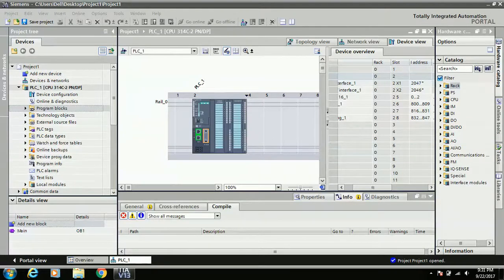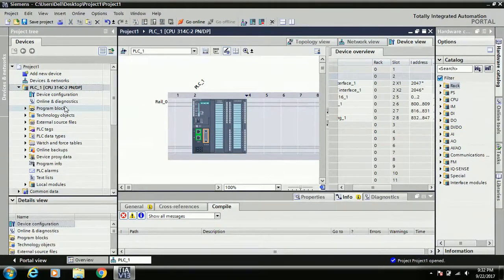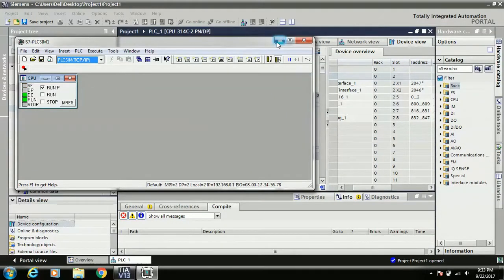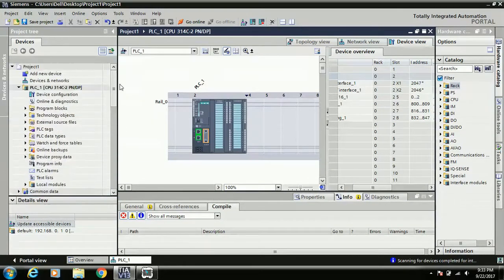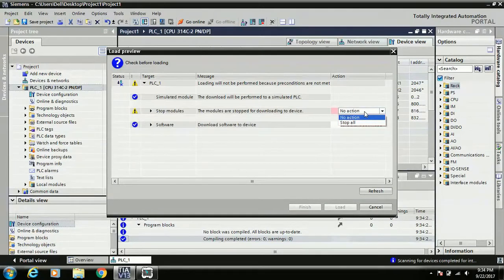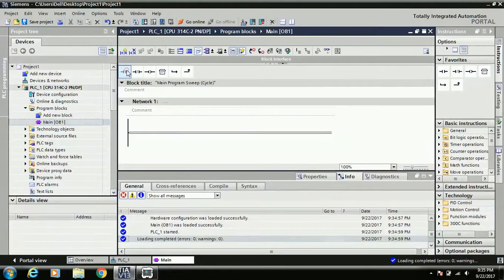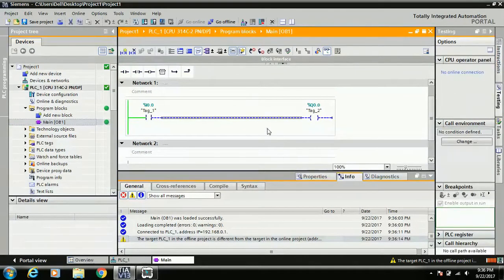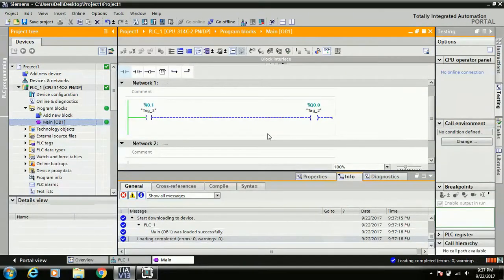Tutorial : 2 SIEMENS PLC Program Download Using TIA PORTAL l Simulation PLCSIM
SIEMENS PLC, SCADA & HMI programming & Hardware Configuration software Introduction and how to use software for PLC configuration & Programming.